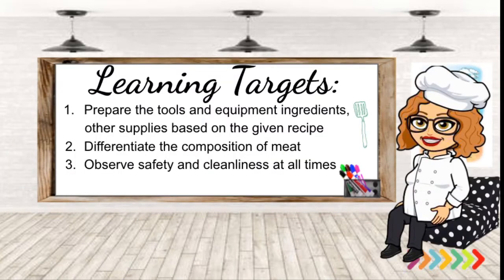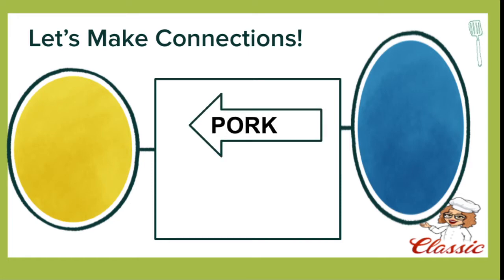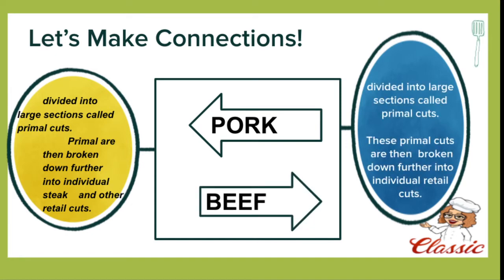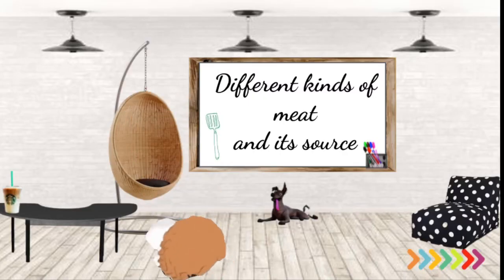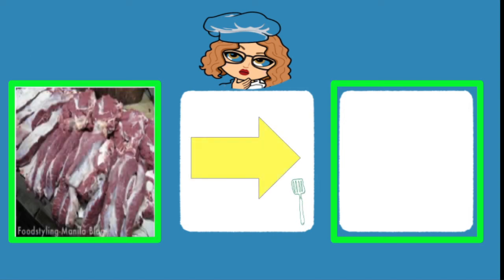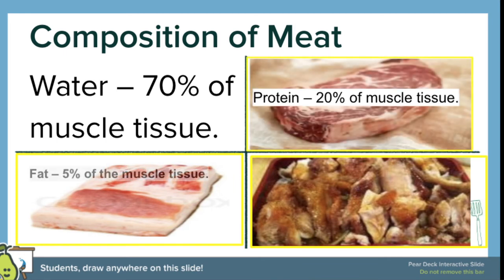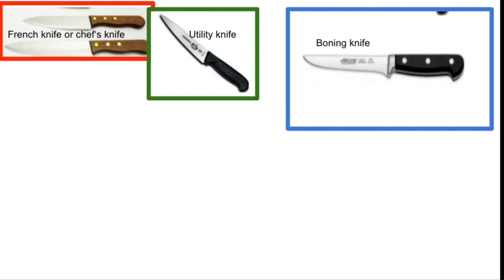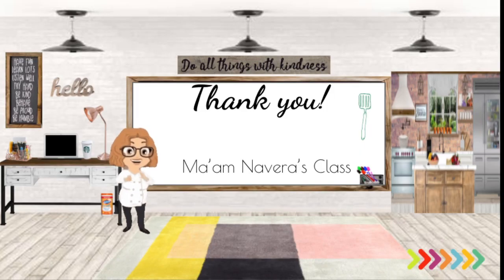Quarter 4 Module 1 Preparing Meat Dishes Grade 10 Cookery (Grade 10 Cookery)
Content:
Cookery Grade 10 Learning Material Department of Education